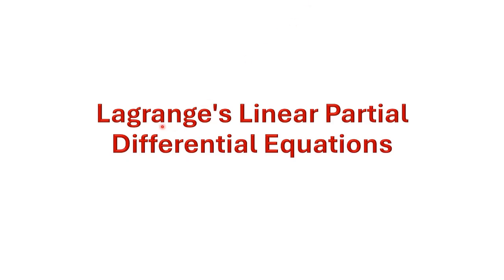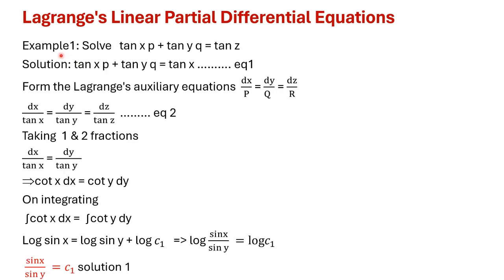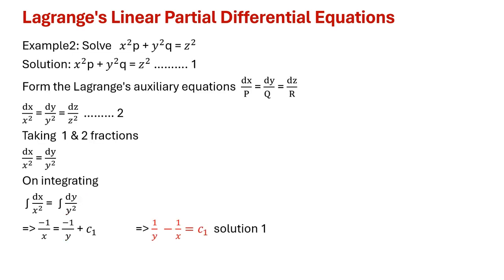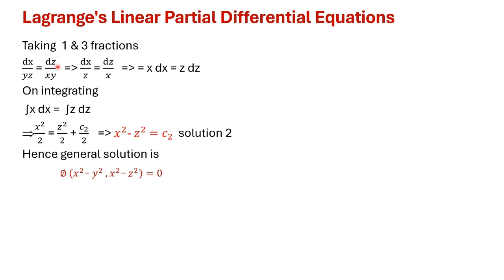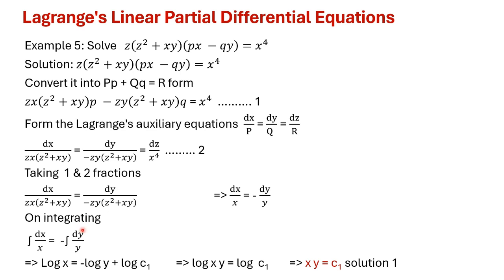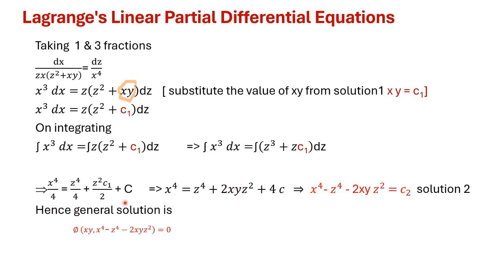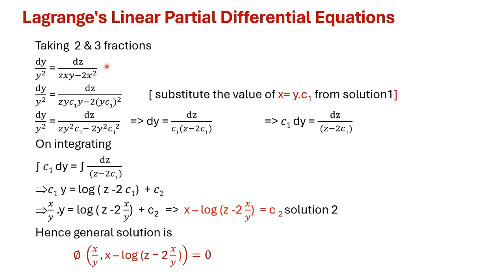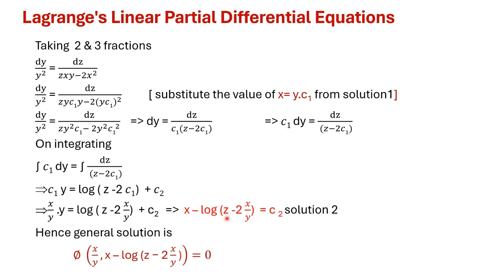Lagrange's Linear Partial Differential Equations Part 1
Lagrange's Linear Partial Differential Equations